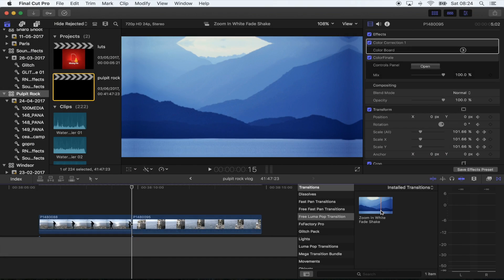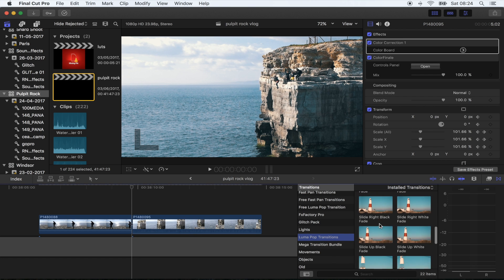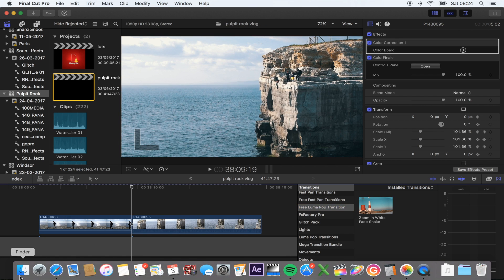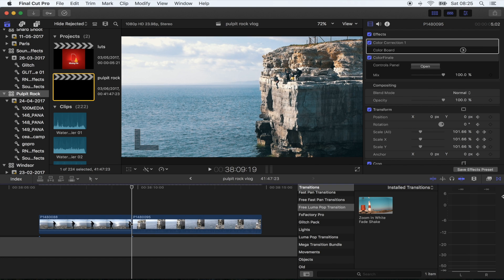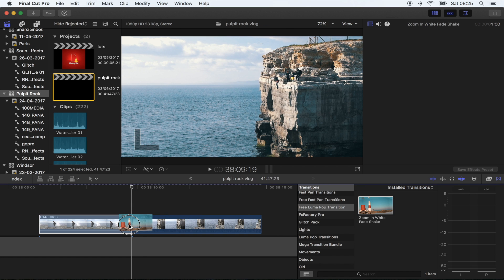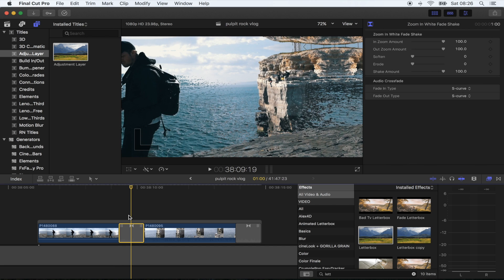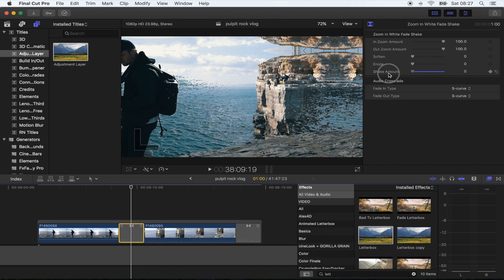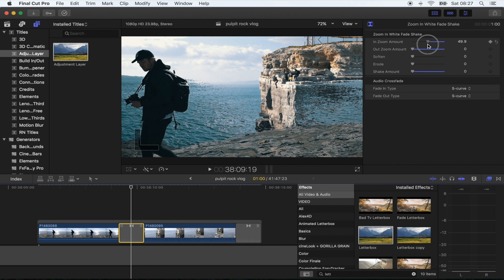Luma Pop Transition - Free Download - Final Cut Pro X